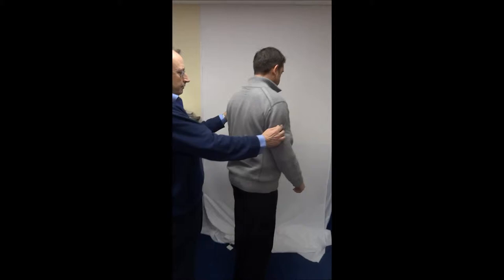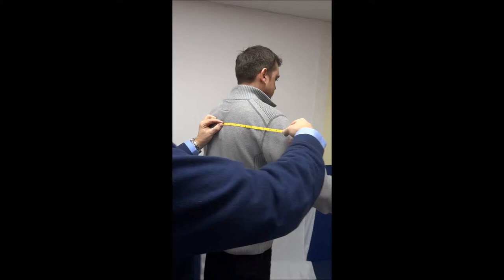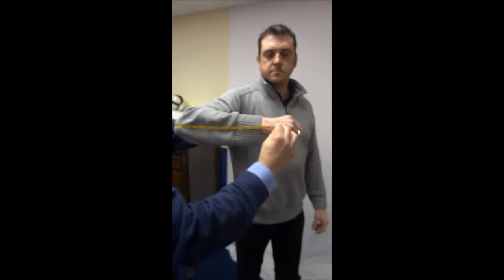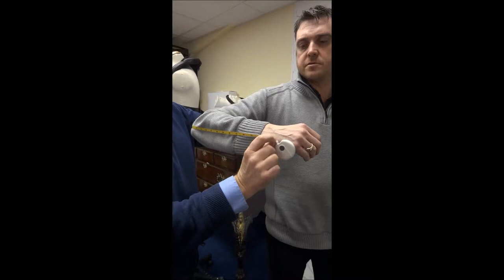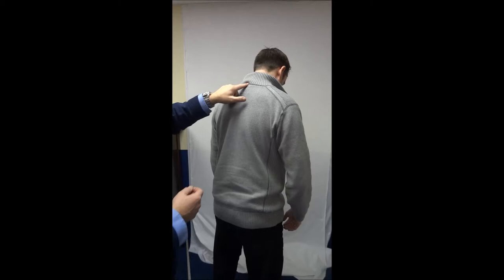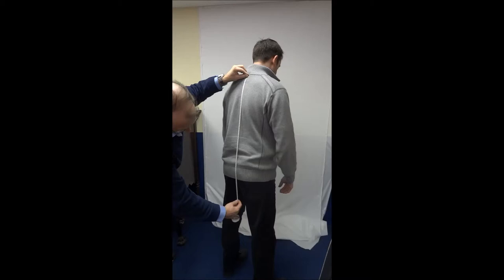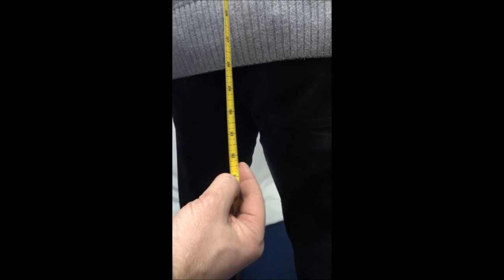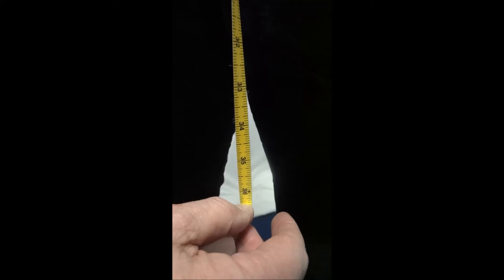How to measure the arm length for bespoke "Build a Coat" Products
SEASAFE SYSTEMS LTD

OTHER USEFUL SEASAFE VIDEOS:

How to Re-Arm and Re-Pack a SeaSafe Life Jacket

How to change the front cover of a SeaSafe Life Jacket

Attaching a SOLAS Light to a SeaSafe Life Jacket

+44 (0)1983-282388